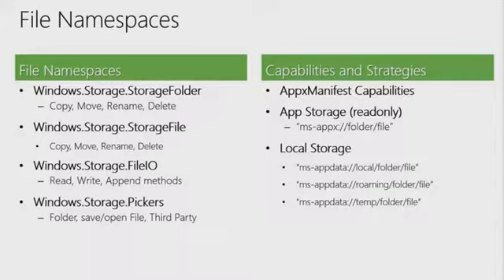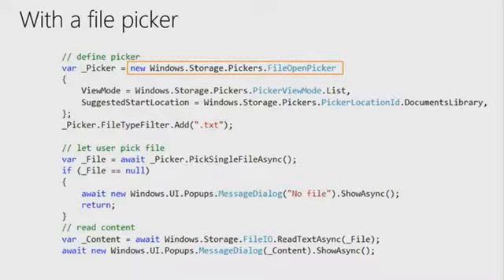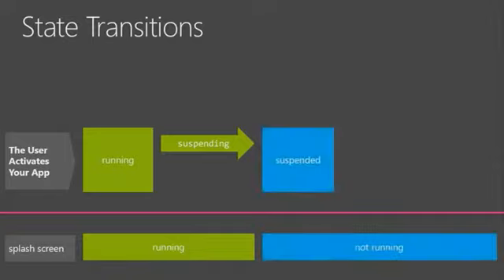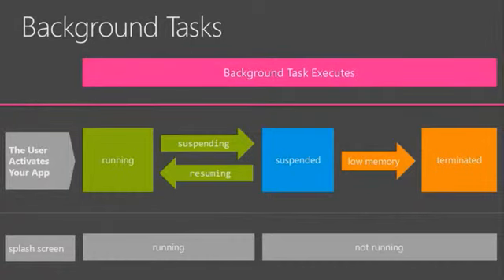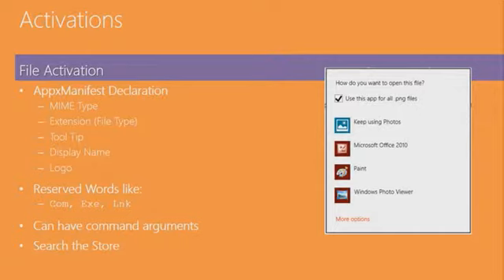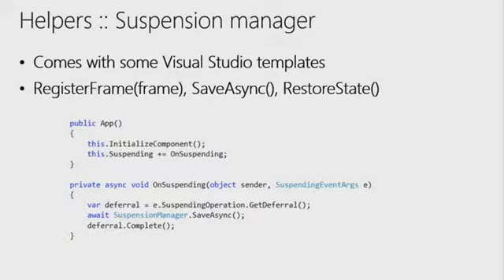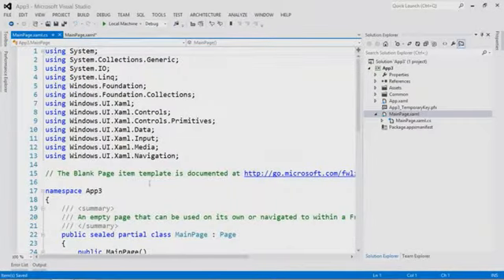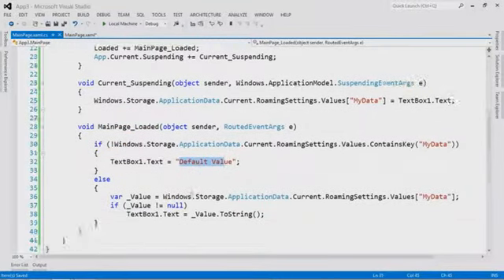04 Windows 8 Store App Essentials